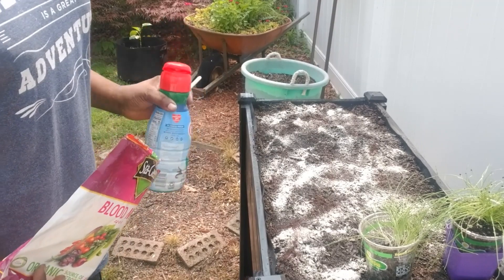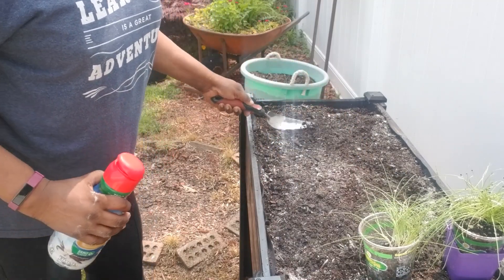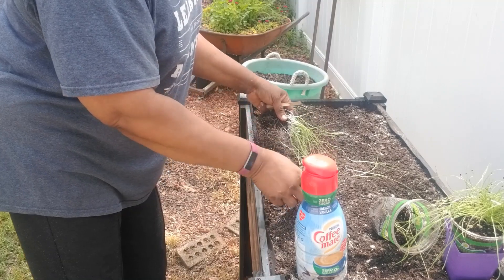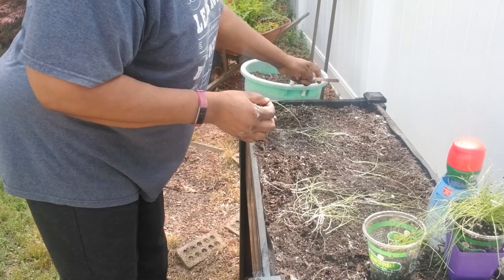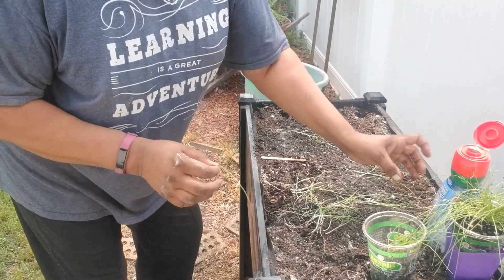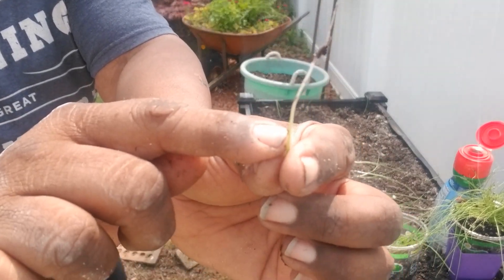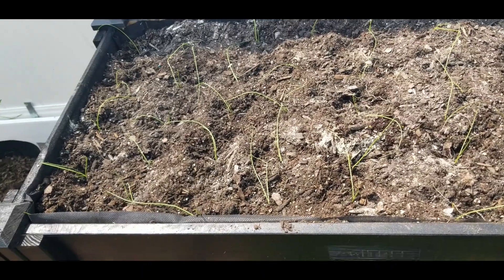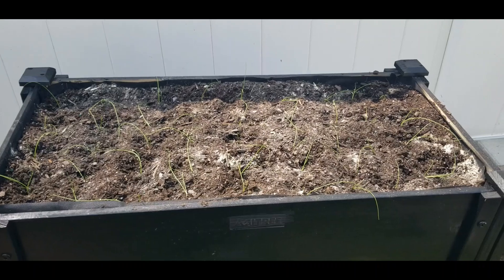Lets plant this raise bed together!!!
Lets get this bed planted with some wonderful leeks.  Check out this video!!

glendora33